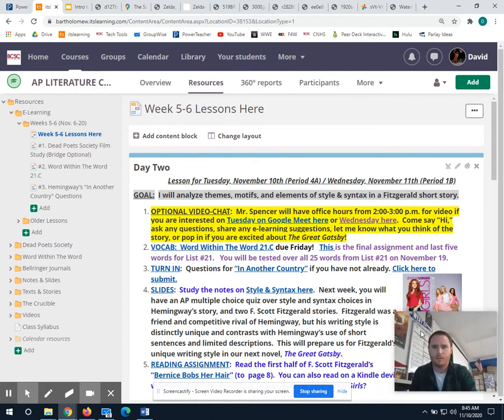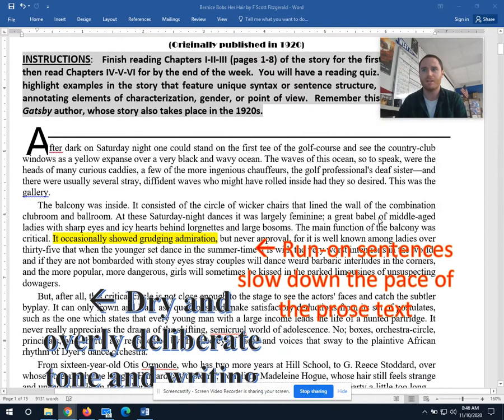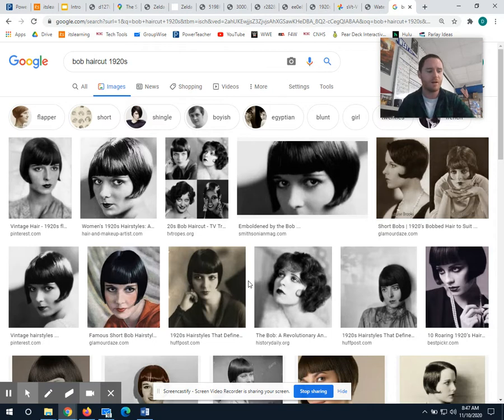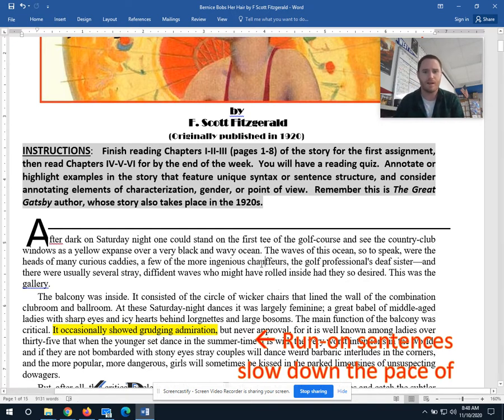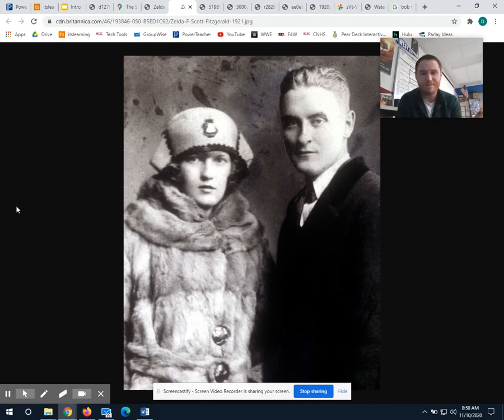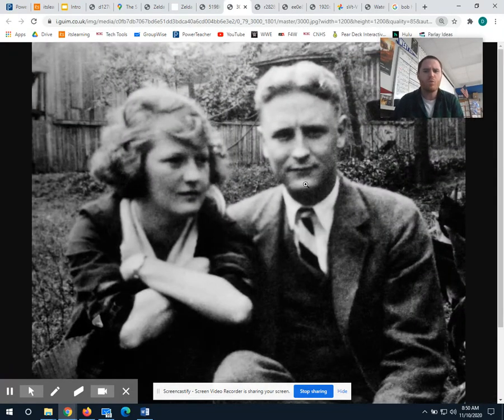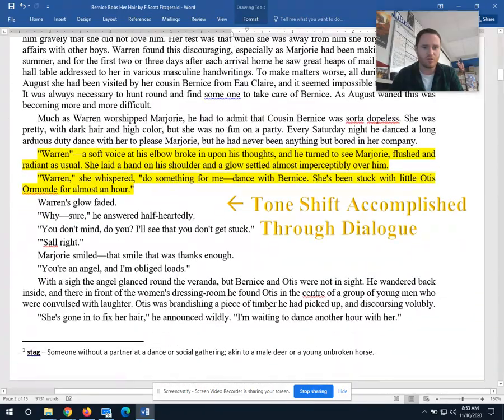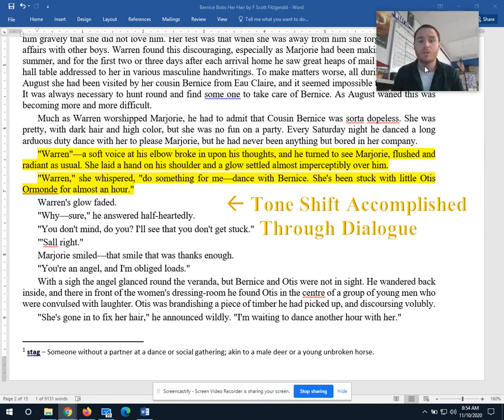Intro to Scott & Zelda Fitzgerald & Bernice Bobs Her Hair (AP Lit)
Why water and swimming are important symbols and motifs for Fitzgerald in "Bernice" and in The Great Gatsby.